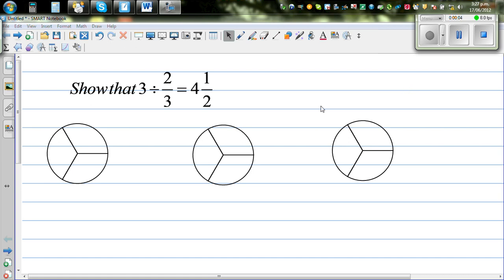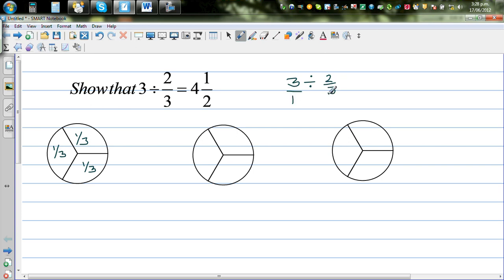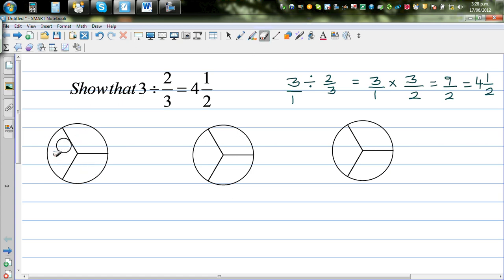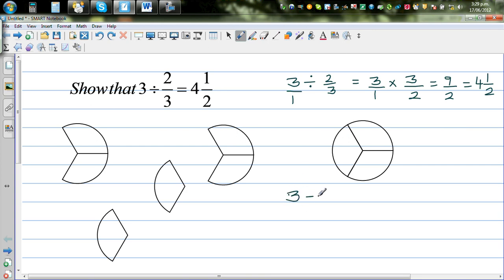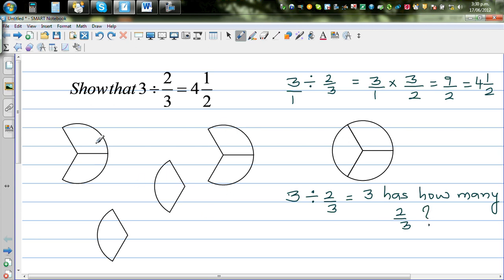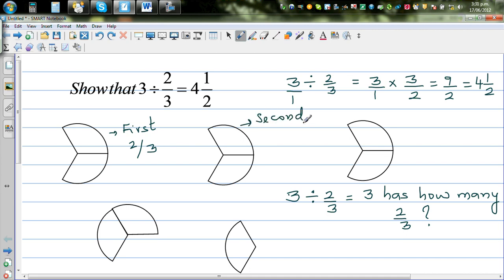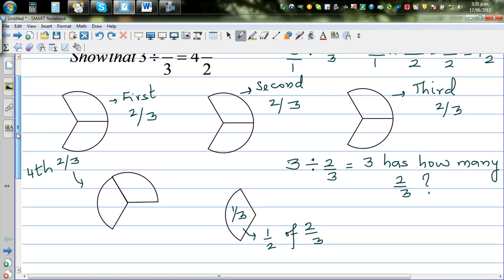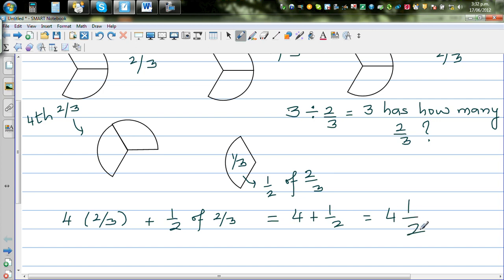Why is 3 divided by two thirds equal to 4 and a half